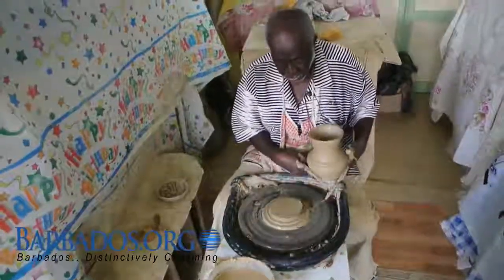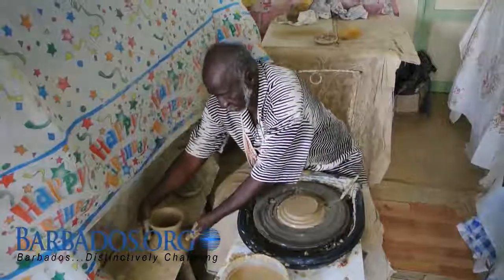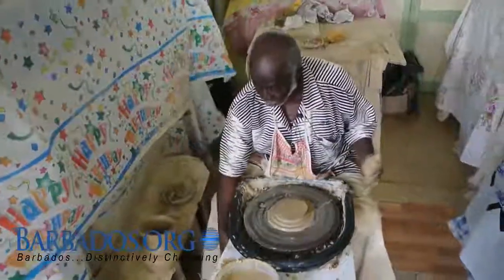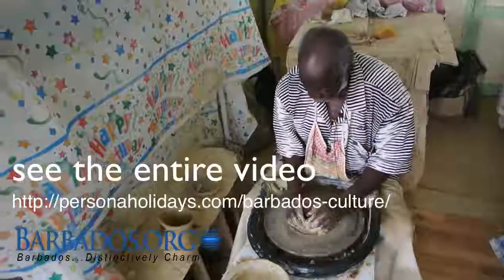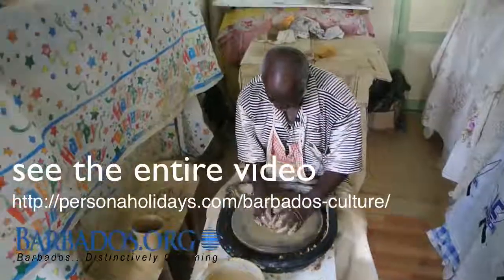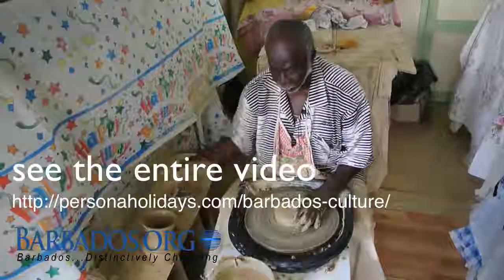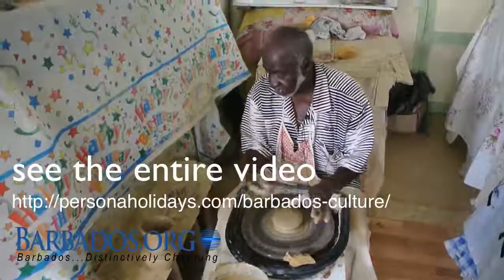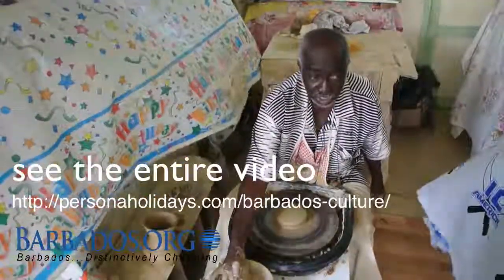#5 Chalky Mount Potter Drying & Firing- Caribbean Culture Holidays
#5 Chalky Mount Potter Drying & Firing Art: Caribbean Culture Holidays

Drying the clay, backing it and glazing are the final touches of potting. Here John tells us about the various approaches:

“I would leave it to dry for one day. I then shave the bottom nice and smooth. It takes another 5 or 6 day of drying. Then we take it to a special oven which we call a Kiln. And then bake it there.

I could take it to a high enough temperature where it would take the features of terra-cotta. That’s the reddish color you see there – see the red there. Or I could have gone ahead and glazed it, which is a glassed coating.”

 BarbadosTravel Youtube video Series